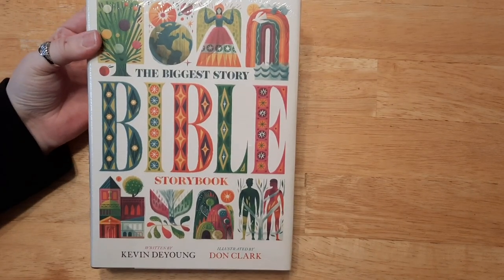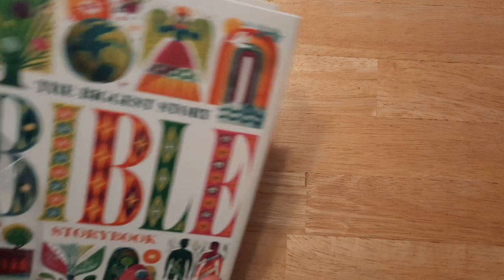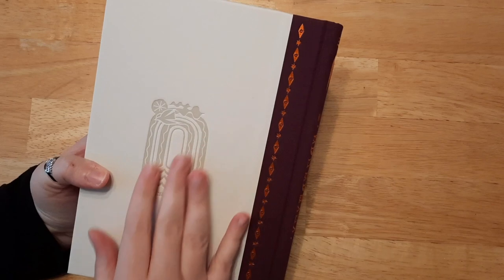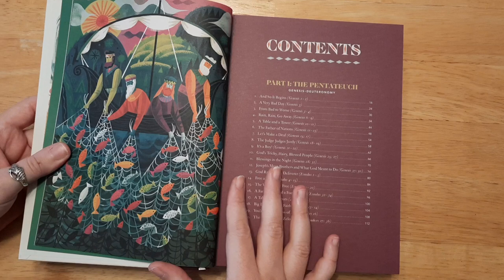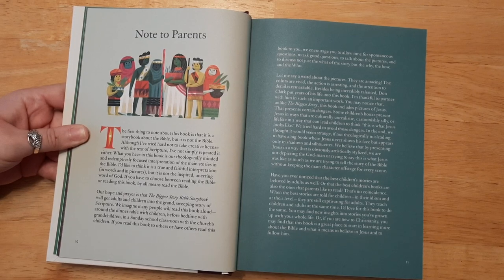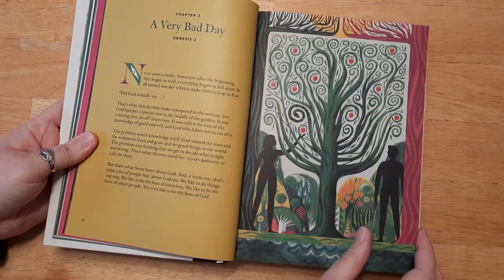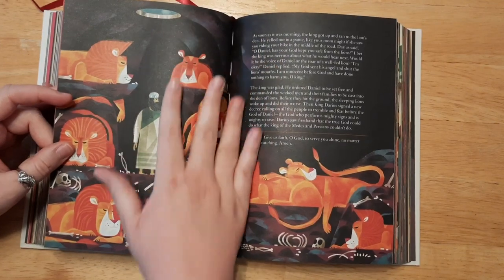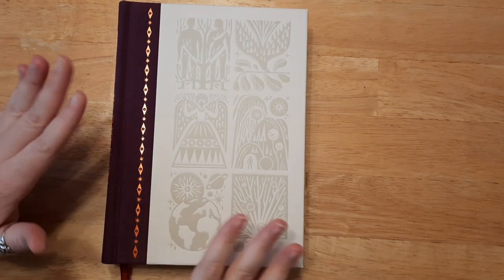🌼The Biggest Bible Storybook (Unboxing and First Thoughts)🌼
Hello everyone! This week I wanted to share my thoughts on this gorgeous Stoeybook Bible. Thank you to @CrosswayBooks for sending me a copy of this book to give my honest review.🥰